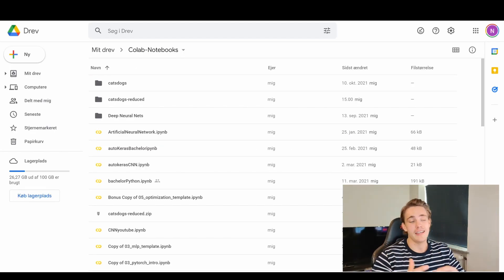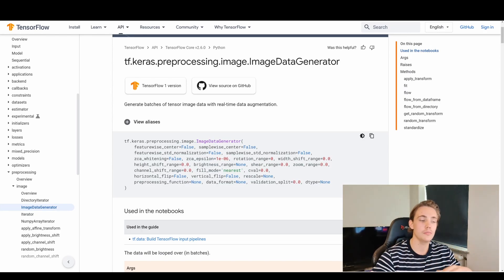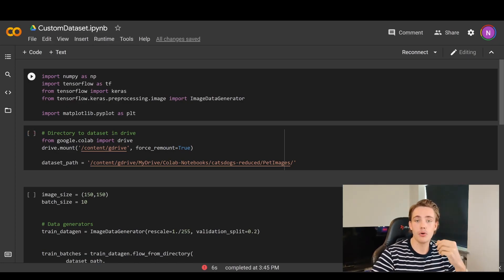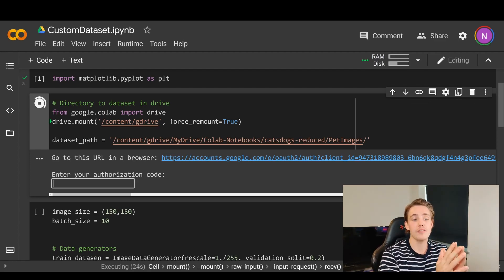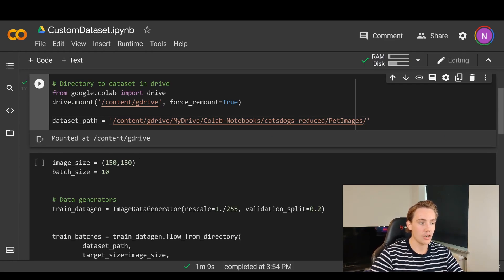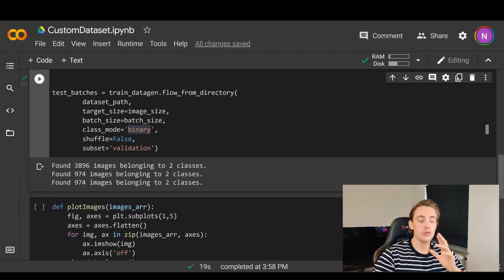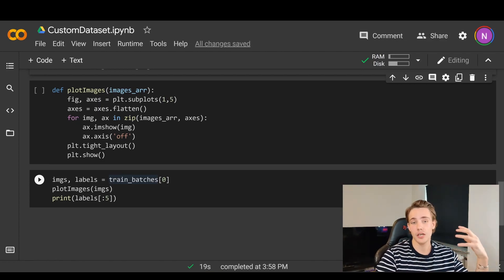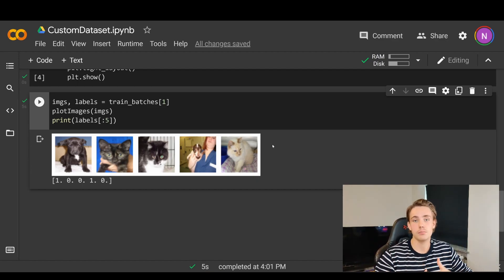Accelerate Your Machine Learning Projects: How to Load Custom Dataset with Keras and TensorFlow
In this video 📝 we will talk about How To Load Your Own Custom Dataset in Google Colab with Keras and TensorFlow. We will take a look at the documentation and how to use google drive together with google colab for our dataset. We will jump into code and see how we can load our custom dataset to train our own neural networks.